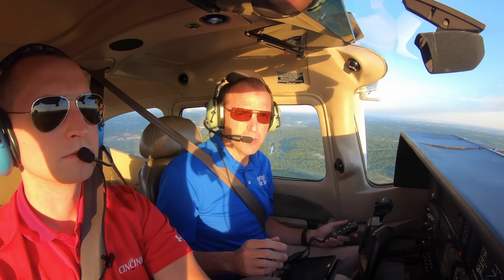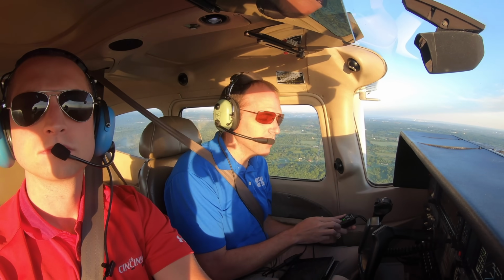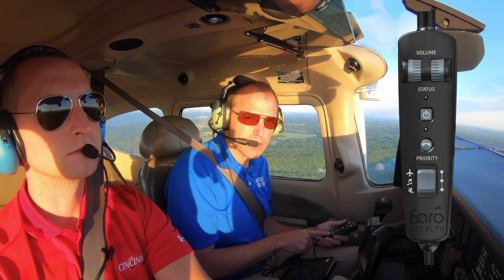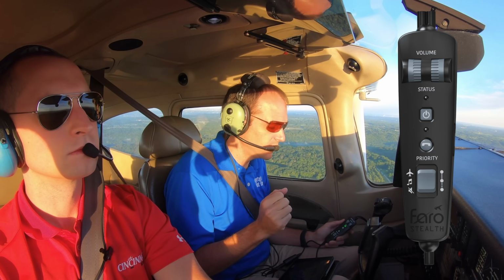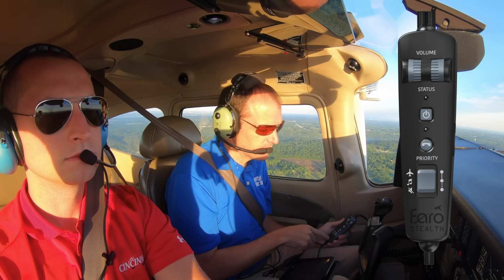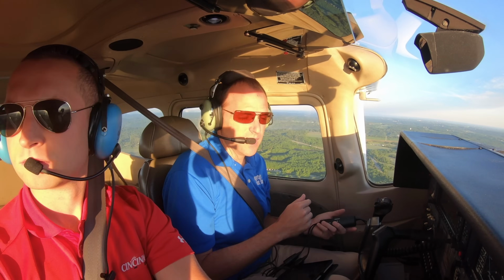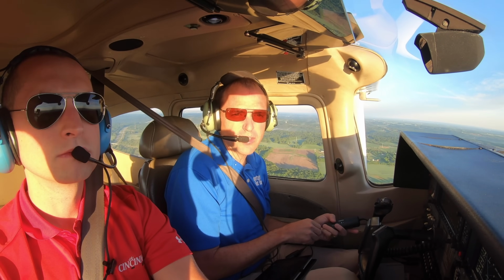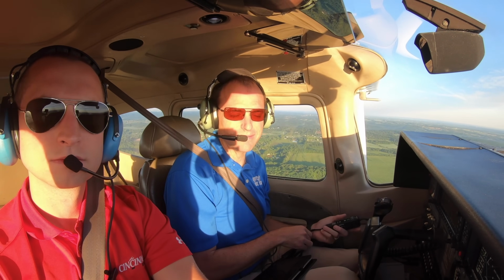FARO Audio Link in-flight review - Sporty's Product PIREP Videos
Update your aviation headset with the FARO Audio Link, an easy and inexpensive way to add music or EFB app alerts—not matter how old your headset is.

Get alerts from your favorite aviation app, listen to music on long cross countries, or even make a phone call to get clearance while on the ground. The Audio Link uses Bluetooth to connect to enabled devices, and also has a 3.5mm aux-in jack for hard wiring.

Features:
- Dual headset volume knobs
- Audio priority
- Bluetooth volume control
- Mono/stereo switch
- USB Type C power input

Audio Priority Control:
The FARO Stealth Audio Link allows you to prioritize your input audio. The top selection gives the aircraft priority. This means any time the intercom is active; the music or input audio will be muted. The middle selection gives the music or input audio priority. This means that both the intercom and music will be heard at the same time. The bottom selection mutes the music or input audio.

Works with any standard twin PJ plug aviation headset: David Clark, Sigtronics, Telex. Bose X, and more. Uses 2 AA batteries (not included), but can also be powered via the USB type C port on the side of the unit. Includes 3.5mm aux cable and USB type C power cable.